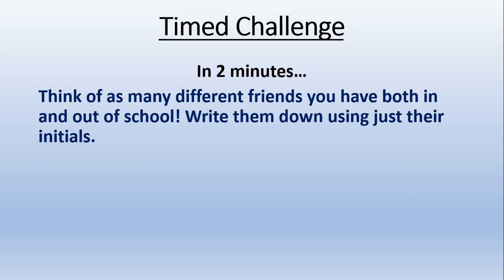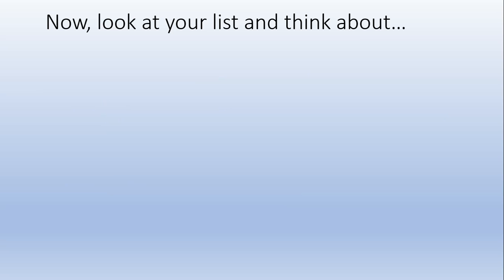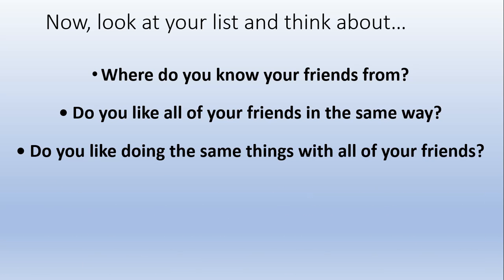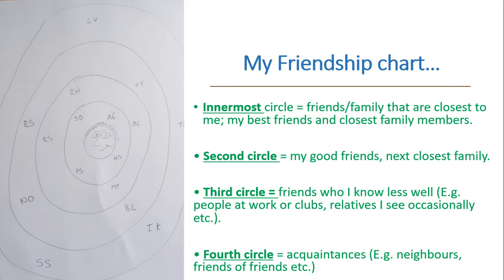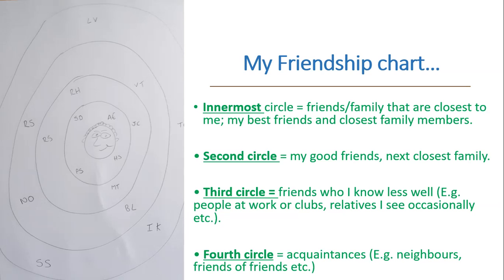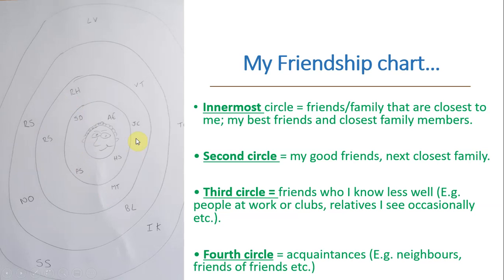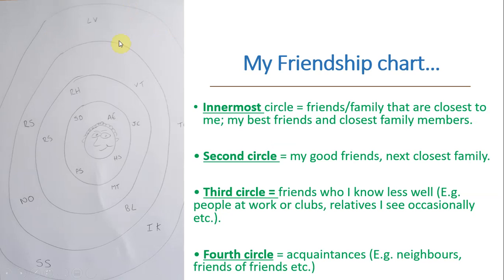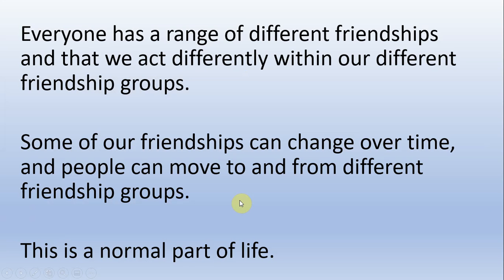RSHE & PE Lesson 1